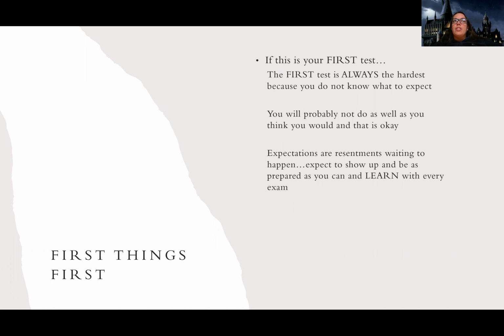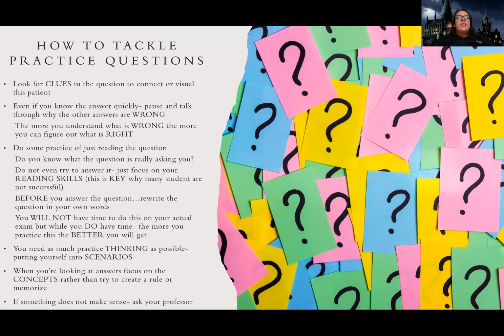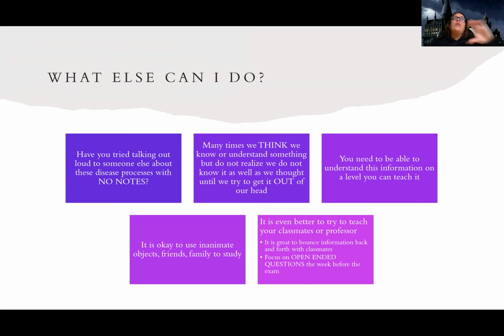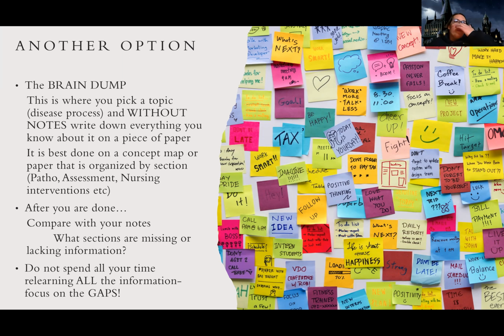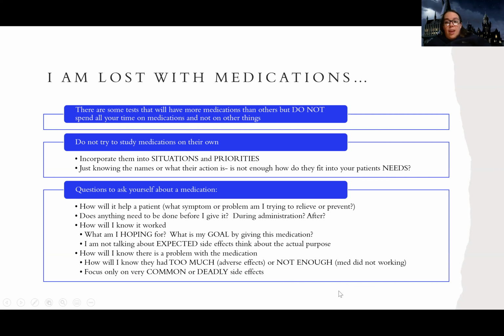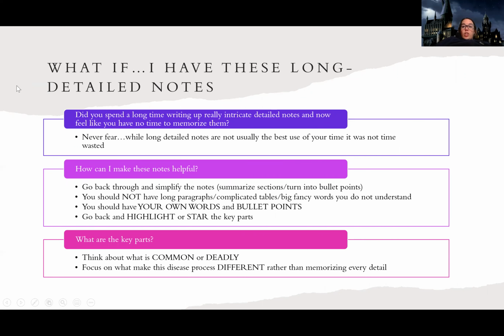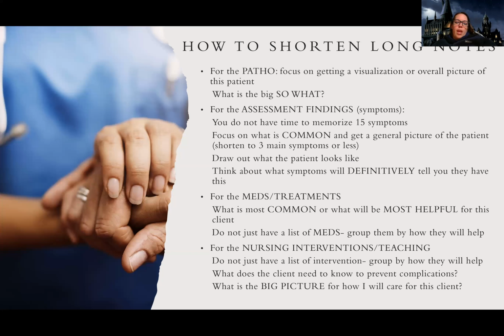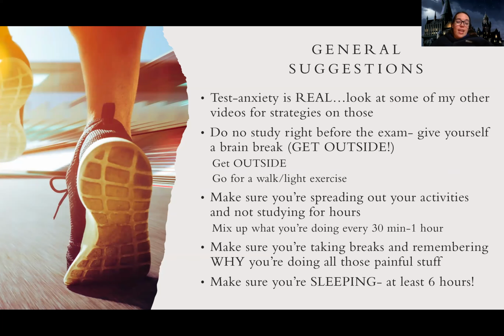General: What to do/how to study the week BEFORE the test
This is a general video to help provide some strategies and ideas of how to study or what to do the week before the exam.  Hope it helps!